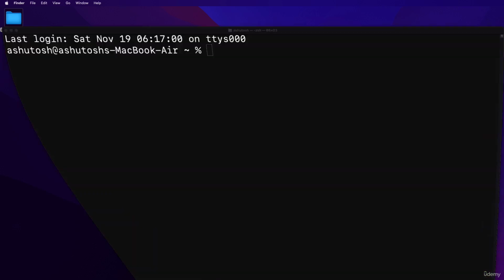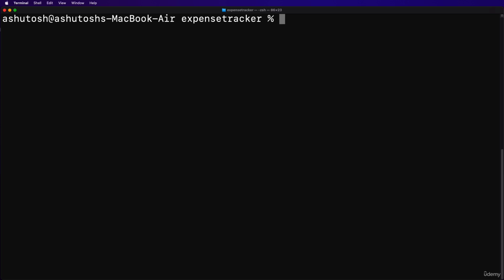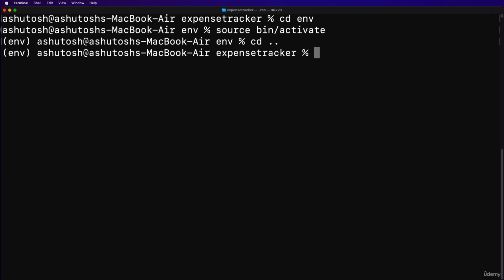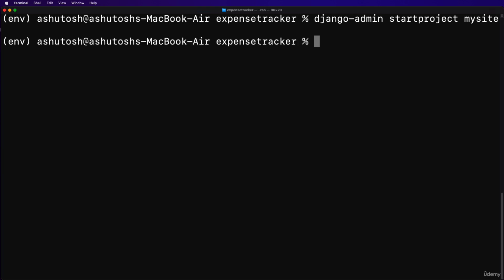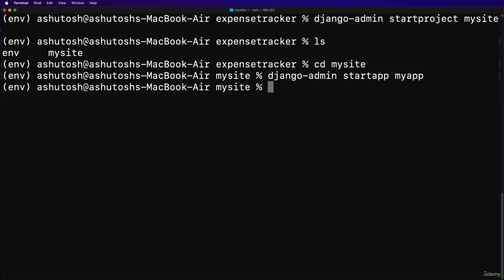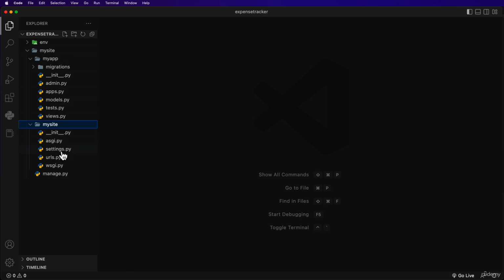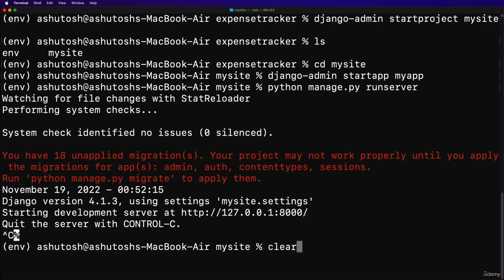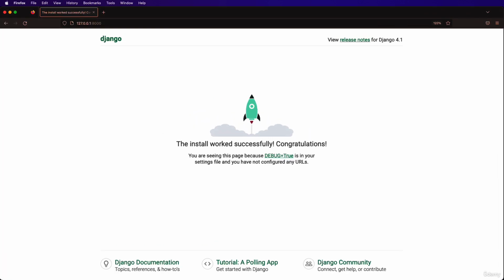001 Setting Up The ProjectUdemyiIran